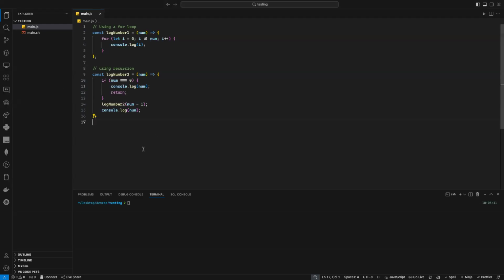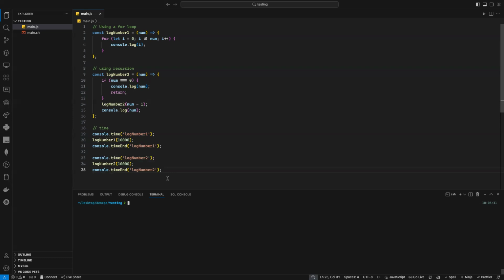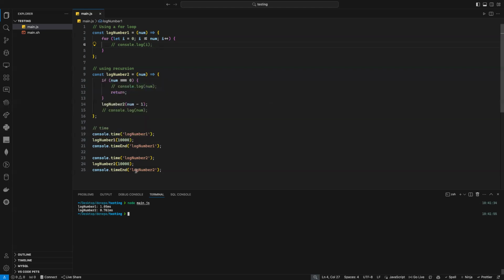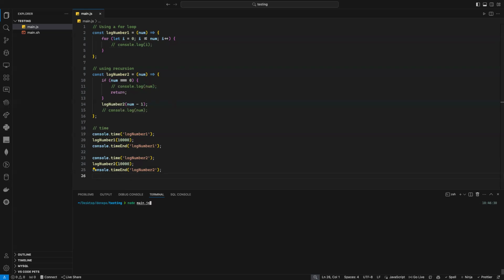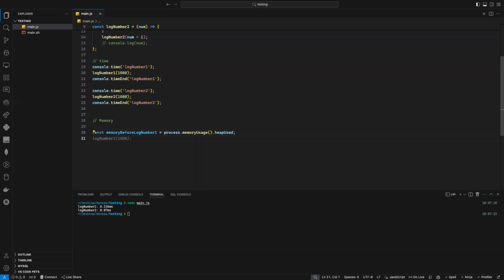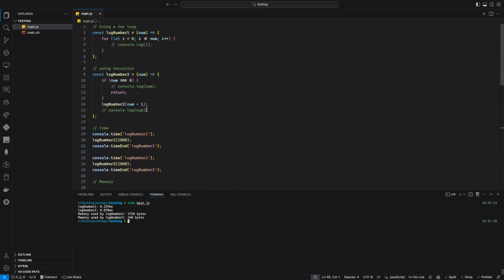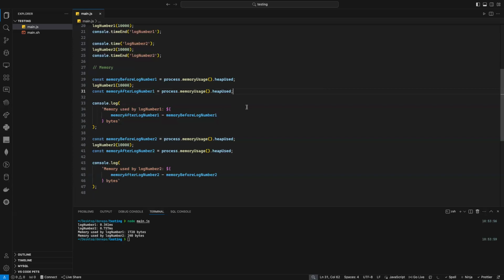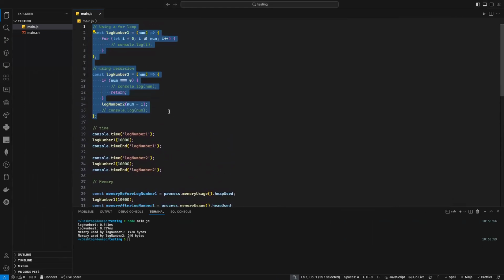bf 2024 behavior strategy implementation 2